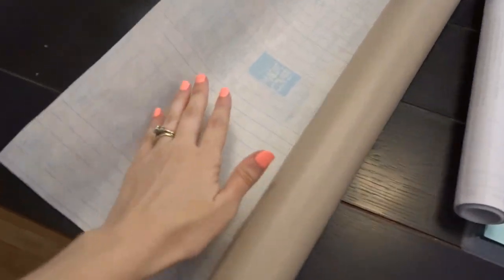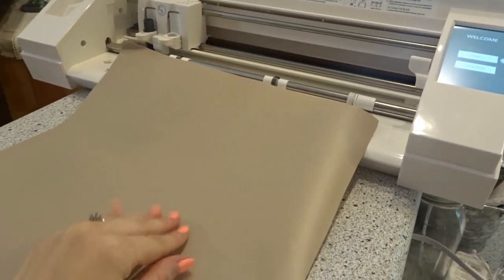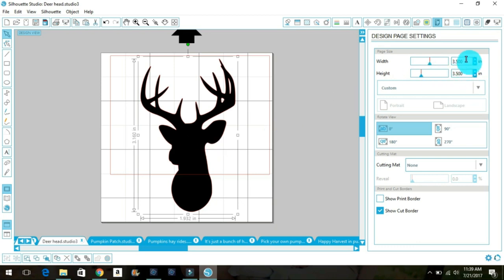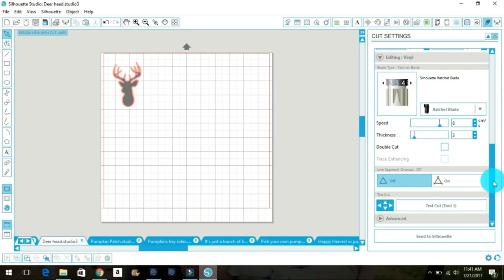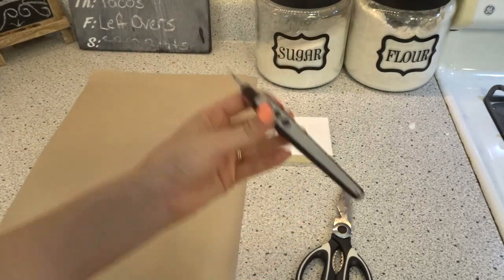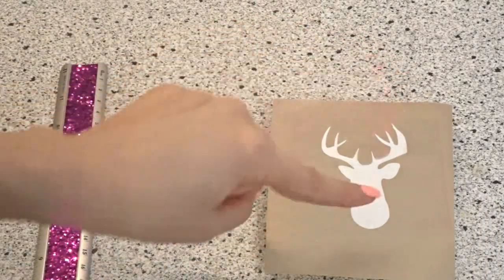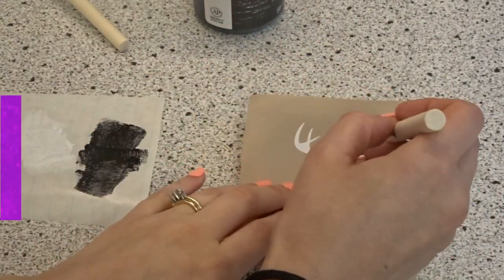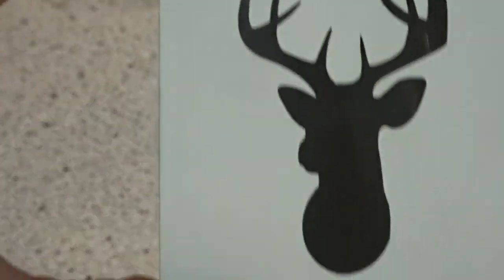DIY Creating Contact Paper Stencils | FULL TUTORIAL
Stenciling with Contact Paper:
-Silhouette Settings
-Cutting the Stencil
-Placement Tips
-Painting Technique

-These Moments
-Who Knows
-Warm Lights
-Wings
-Golden Oceans
-Drive